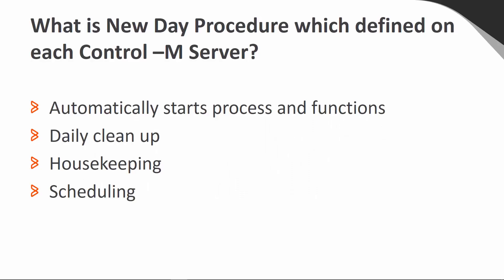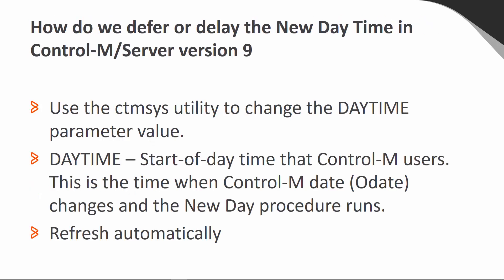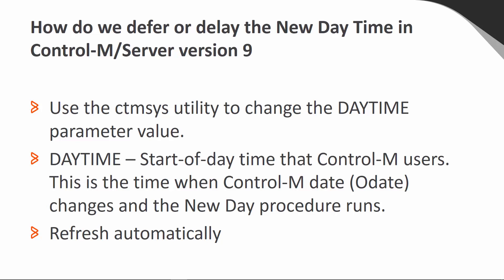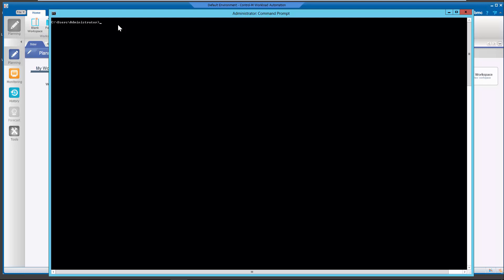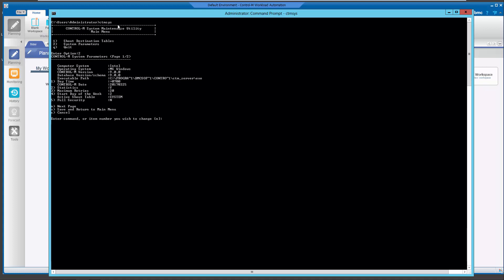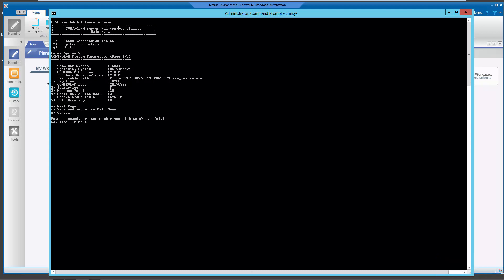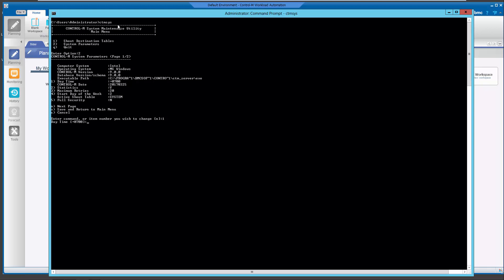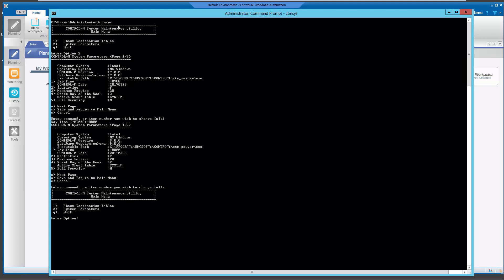How to change the Control-M NewDay.